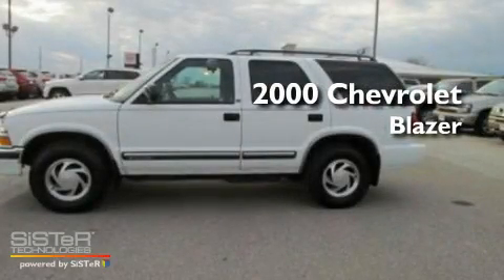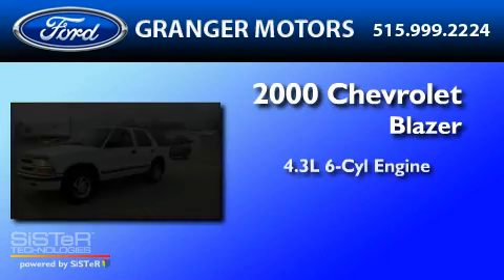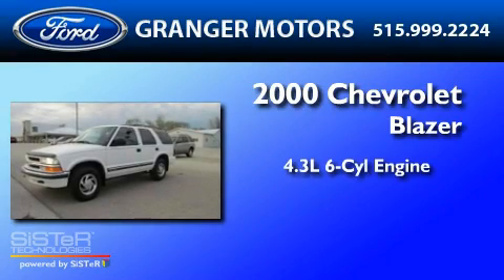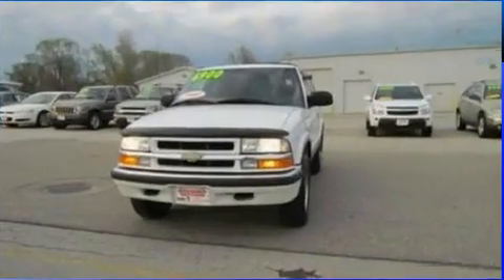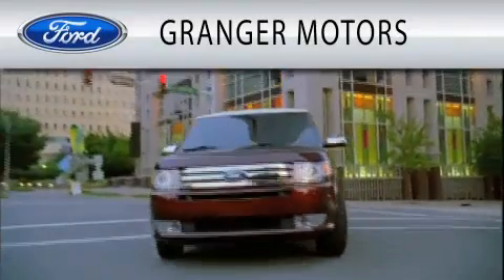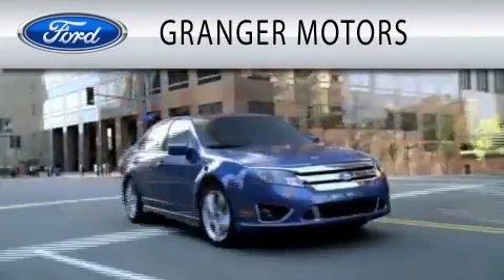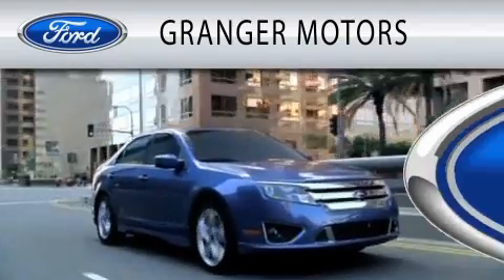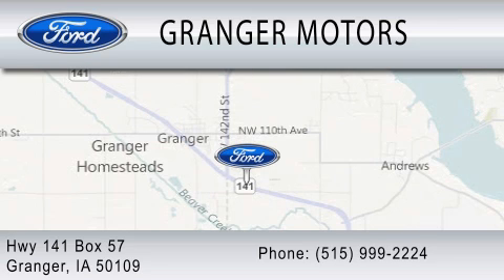2000 CHEVROLET BLAZER IA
Year : 2000

 Make : CHEVROLET

 Model : BLAZER

 Engine : 4.3L V6

 Trans . : AUTO 4SPD

 Exterior : WHITE

 Miles : 105,330

 Interior : BLACK